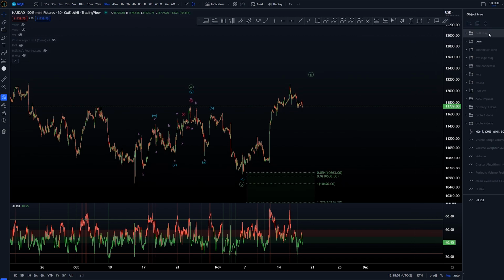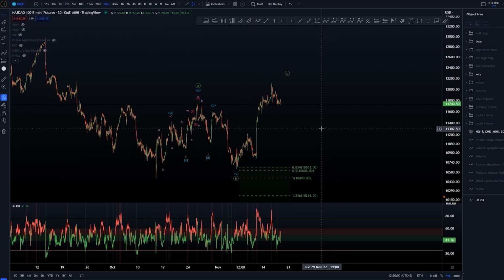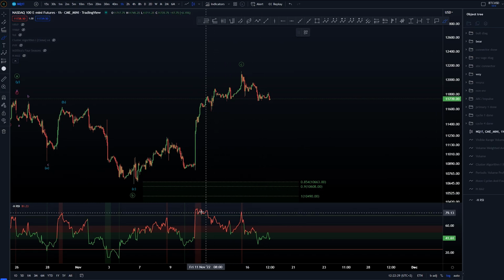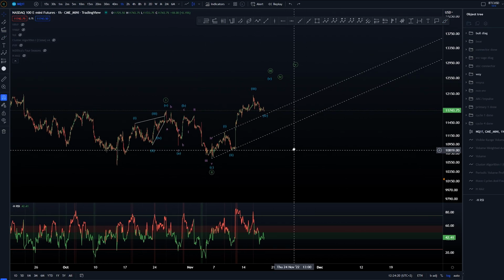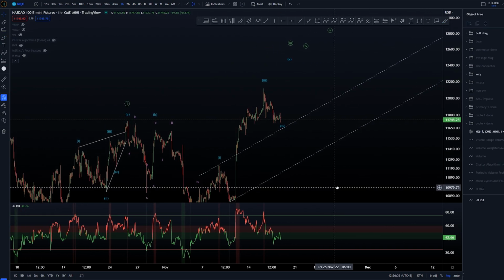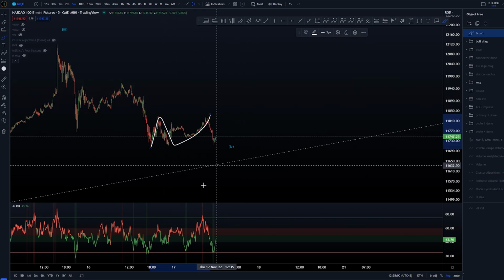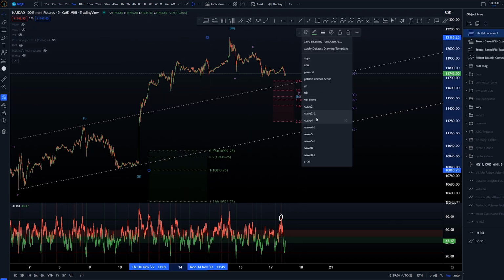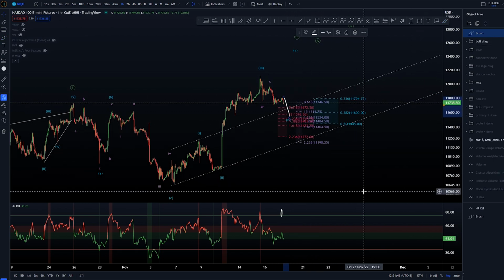Nasdaq 100 ($QQQ/NQ1) - Technical analysis with Elliott Wave Theory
00:00 Intro
00:29 Elliott Wave - Medium timeframe
01:52 Elliott Wave - Low timeframe
13:04 Outro